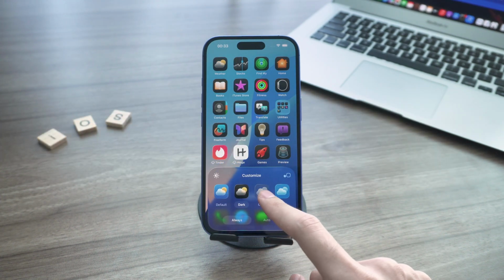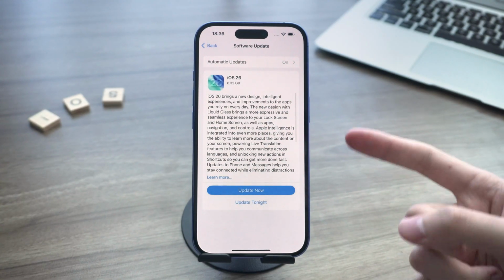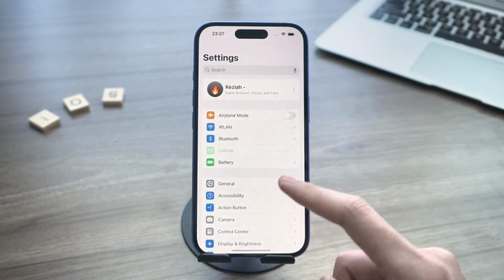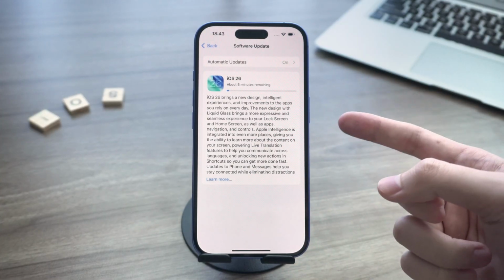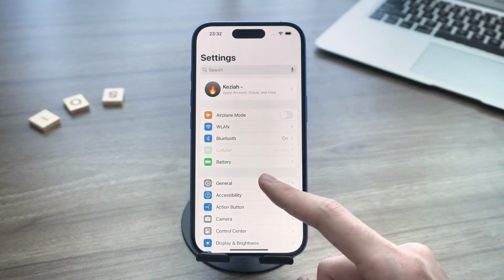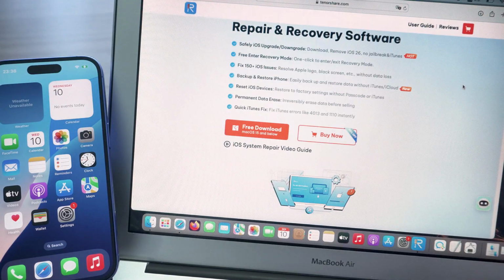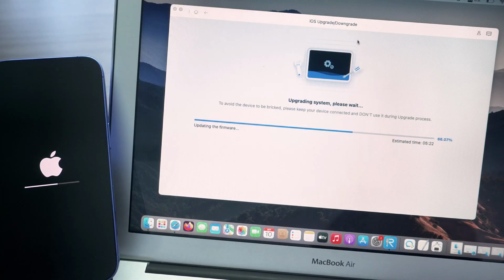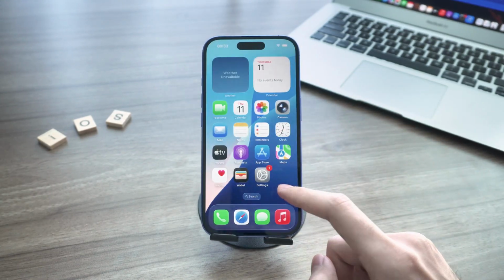Fix iPhone Stuck on iOS 26 Update | iOS 26 Update Requested Fix (100% Work)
How to Fix iOS 26 Update Stuck on “Update Requested” [Step-by-Step Solutions]
If your iPhone gets stuck on “Update Requested”, download paused, or just won’t install iOS 26, this video shows you four easy methods to fix it. From checking Wi-Fi to using ReiBoot for a clean update, here’s how to finally get iOS 26 running smoothly on your iPhone.

⏱TIMESTAMP:
00:02 Intro – iOS 26 Update Issues Explained
00:26 Method 1: Check Wi-Fi & Reset Network Settings
01:00 Method 2: Force Restart & Delete Update File
01:30 Method 4: Upgrade & Downgrade with ReiBoot

📌What You’ll Learn in This Video:
Method 1 – Fix Wi-Fi Problems
Ensure strong Wi-Fi signal or switch to mobile data
Reset Network Settings: Settings - General - Transfer or Reset iPhone - Reset Network Settings
Method 2 – Force Restart & Storage Check
Press Volume Up → Volume Down → Hold Side button until Apple logo
Delete old update file in Settings - General - iPhone Storage
Free at least 5–10GB for update
Method 3 – Update via Computer
Connect iPhone with cable
Open Finder/iTunes - Select Device - Click Check for Update
Try another cable/port if it fails
Method 4 – Reliable Fix with ReiBoot
Install ReiBoot on computer
Choose iOS Upgrade - Download firmware - Upgrade Now
Safe update direct from Apple servers
Option to downgrade back to iOS 18 if needed

🤨Understanding Key Terms:
Update Requested: A queue status when Apple’s servers are busy, causing your update to stall.
Firmware: The iOS system file package used to install or restore your iPhone software.
ReiBoot: A third-party iOS repair tool that simplifies updates, downgrades, and system repairs without iTunes errors.

Here, you’ll find:
✅Fixes for iOS update stuck issues
✅Step-by-step iOS upgrade & downgrade guides
✅Solutions for iPhone storage, Wi-Fi, and boot loop problems